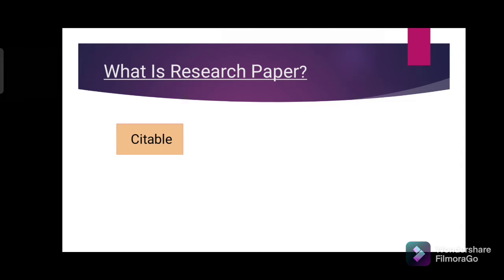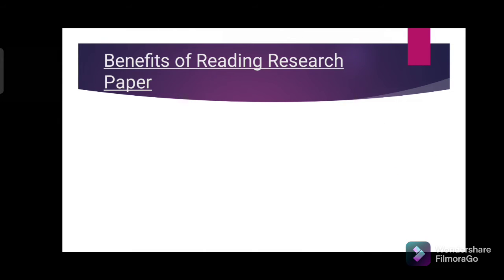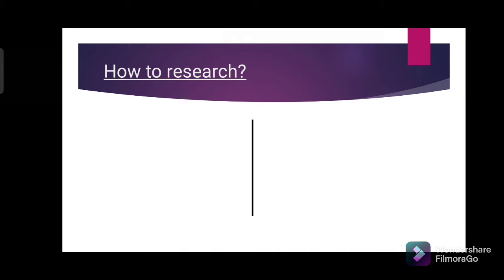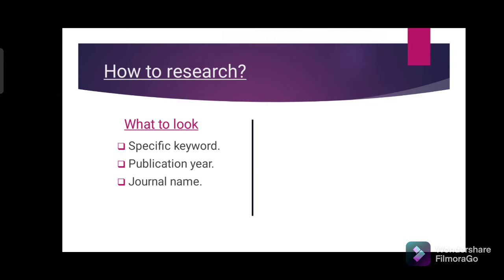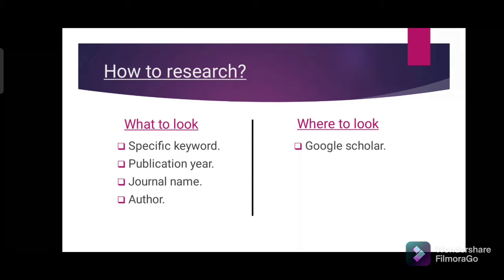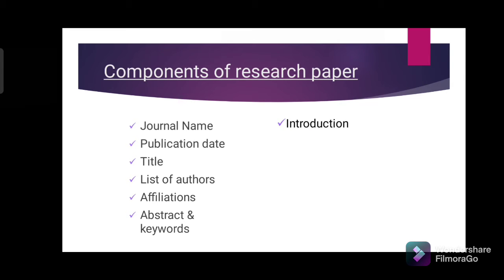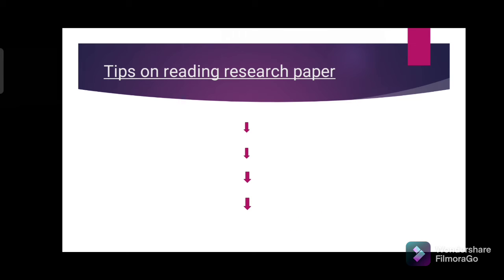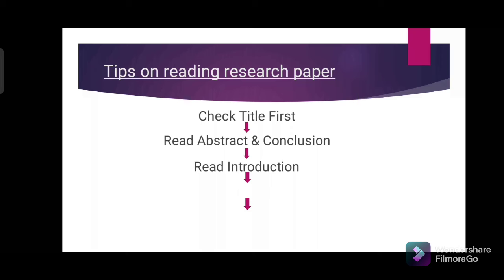How to read a Research Paper ? Guidelines and tips !!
In this video, I will share with you a step by step guide to reading a research paper. Who should read a research paper? Students who want to learn about a topic or an academician who needs to read a research paper. For both the cases, I will share with you guidelines and tips for reading a research paper.

How to read a Research Paper,How to write a Research Paper,Research Paper,Research Paper writing tips,how to write Research Paper step by step

2. Academic Digital Profile For All Students/ Academician/ Researcher
3.
4. International Multidisciplinary Conference on Sustainable Practices (Maldives)
5. An Attempt of “ Most Chapters in Single Book” for India Book of Records